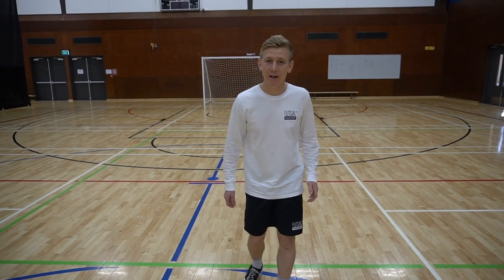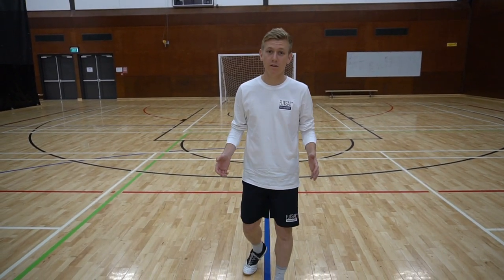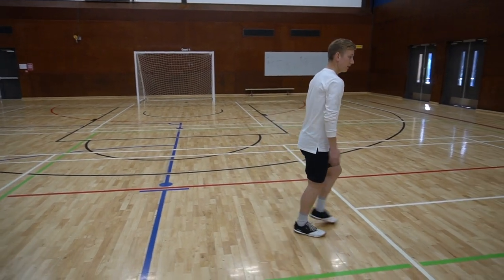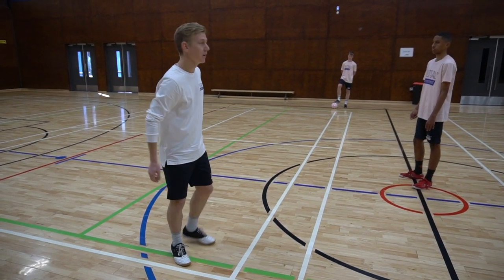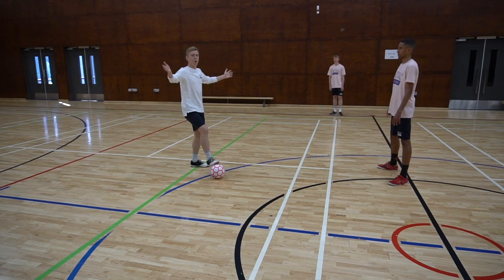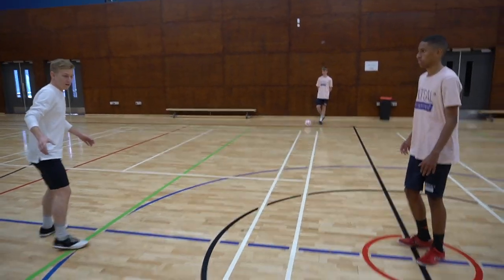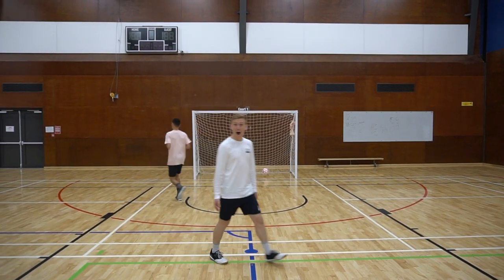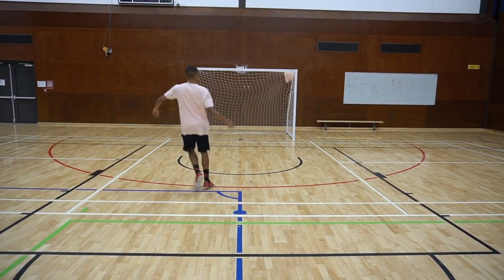Futsal Movement°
When receiving the ball, we can use our body shape to deceive our defender. It’s pretty much jedi mind tricks.

This one is dedicated to Jacob Robb and all of the other legends who yell “futsal” every time this movement gets pulled out of the bag.